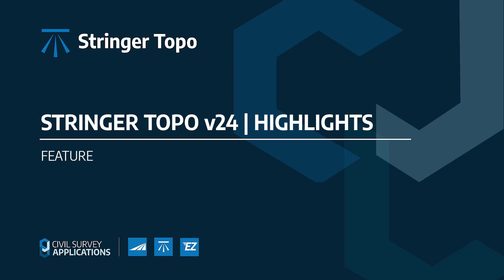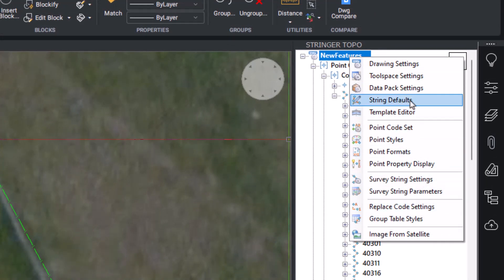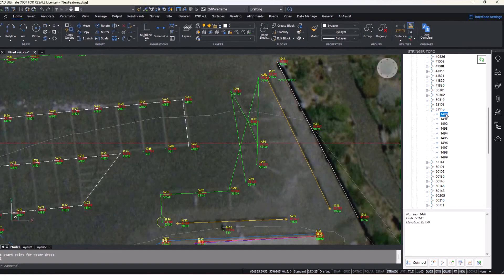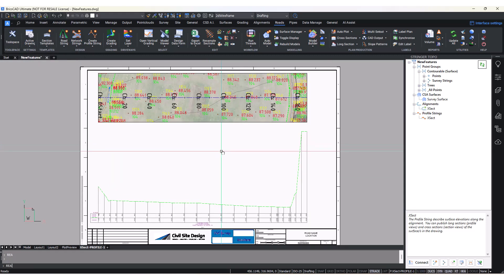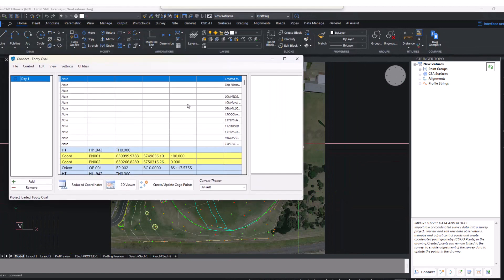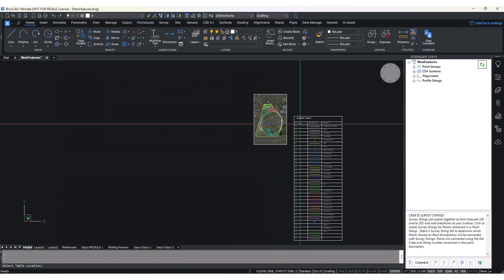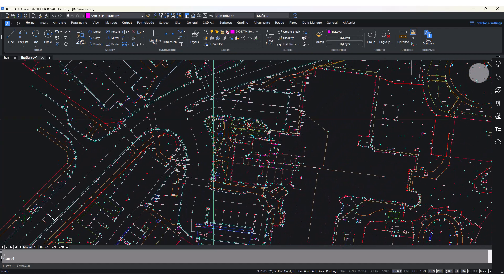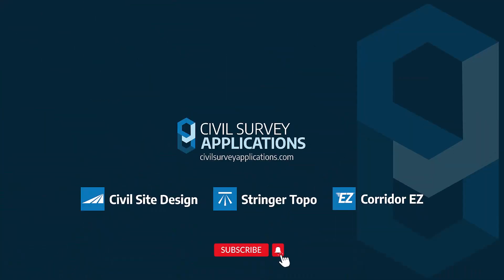Stringer Topo v24 | Highlights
Check out the latest round of new features and improvements included in Stringer Topo V24.00.  The latest update includes the addition of a convenient toolspace to quickly access a list of all points, surfaces, alignments and strings that you have created.  Simply right click on any item in the list to bring up a context menu of commands.

00:00 Introduction
00:15 Stringer Toolspace
00:40 Settings and String Defaults
1:00 Toolspace Navigation
1:16 Toolspace Editing Functionality
1:40 Surface Tools via the Toolspace
2:00 Section Output Toolsa
2:25 Stringer Toolspace for Civil 3D Users
3:00 Toolspace - common command buttons
4:10 Surface Analysis Tools
4:35 Large Survey Support